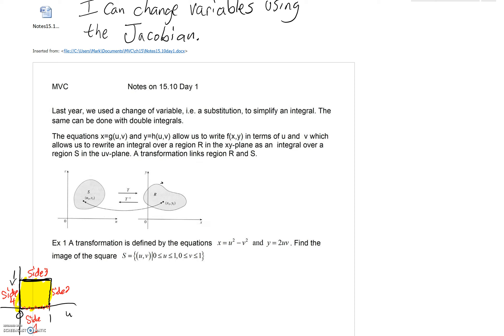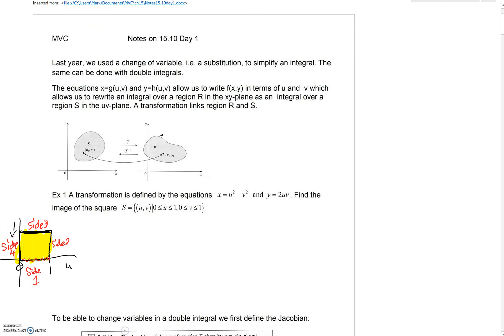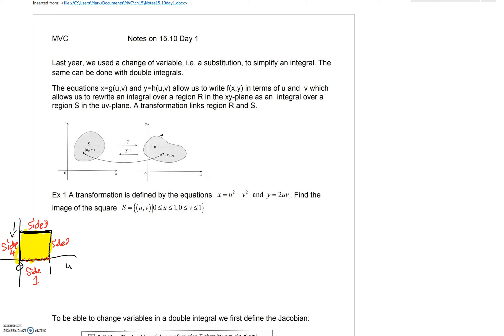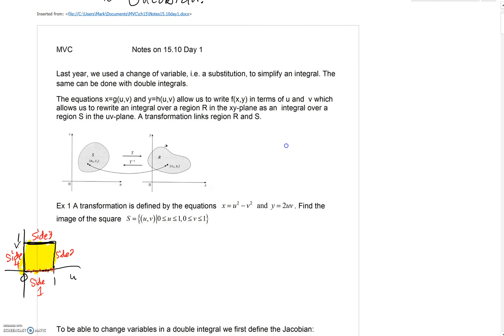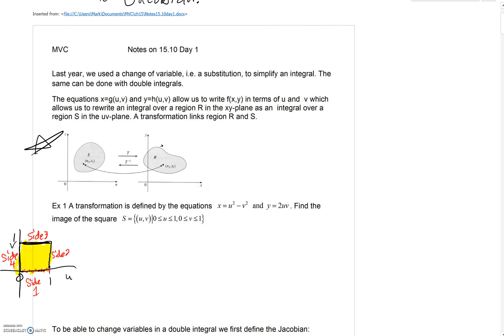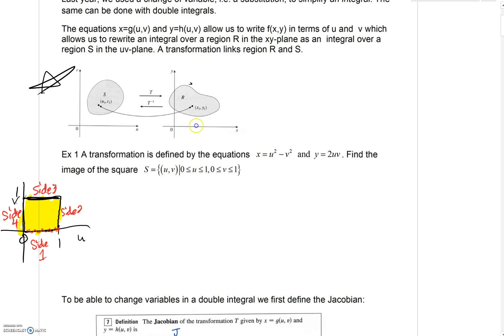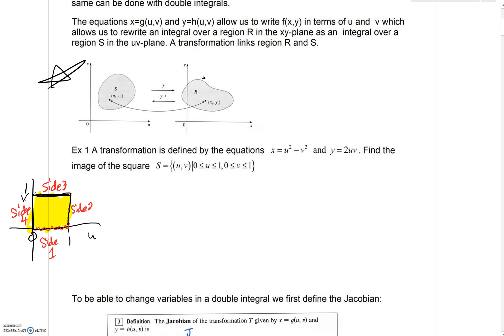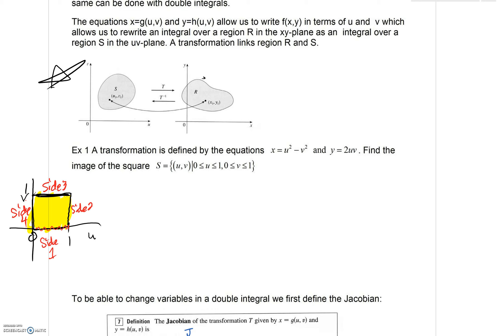MVC 15.10 Day 1 Part 1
Change of variables. Jacobian.